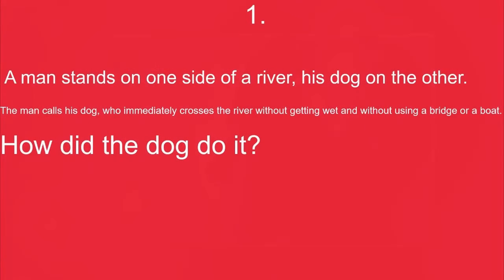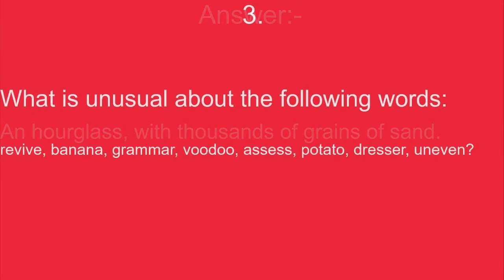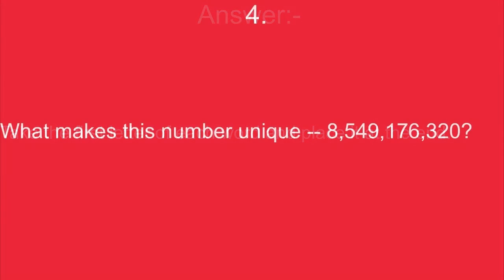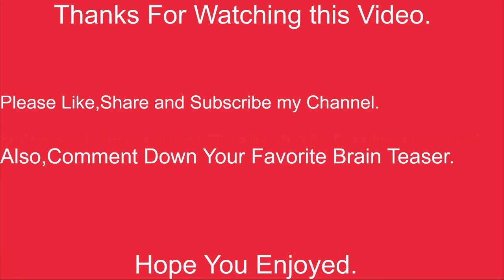5 Brain Teasers that will Mess with your Mind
Hi,Guys.
I am Karan Choudhary.
Hope you enjoyed my Video.